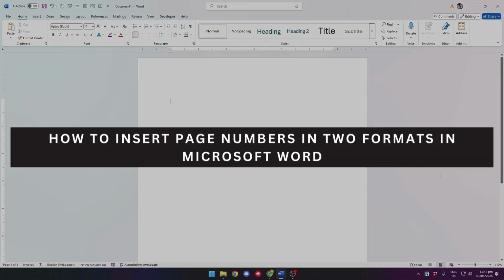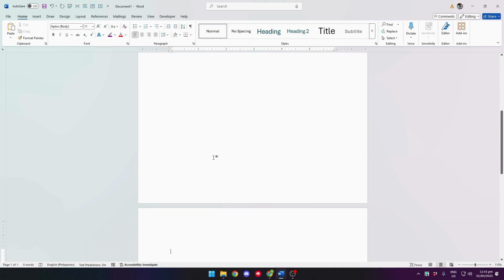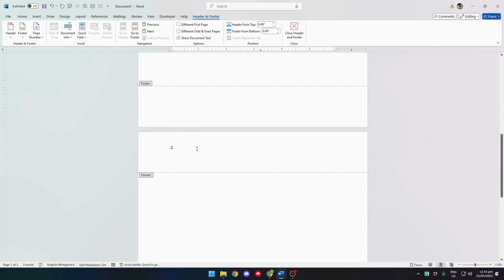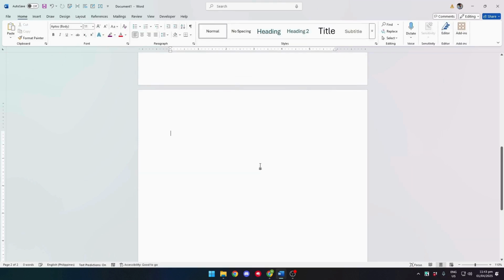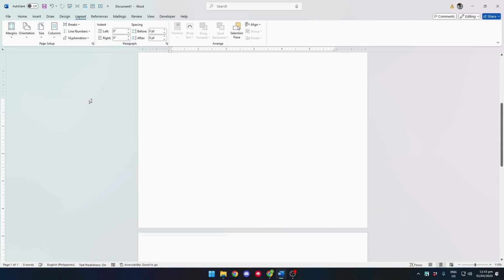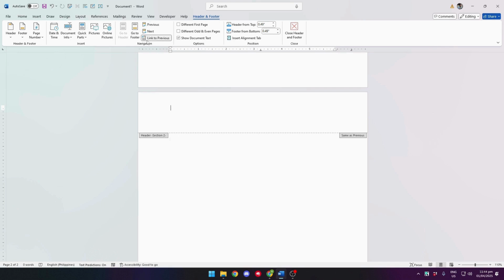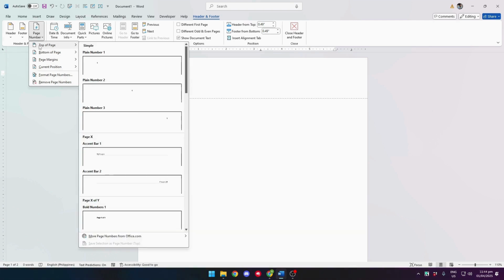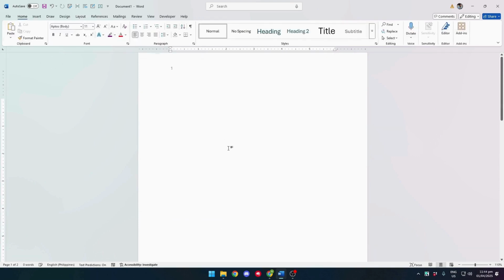How to Insert Page Numbers in Two Formats in Microsoft Word | MS Word Tutorial (2027)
Need different page number styles in the same document? This tutorial will show you how to insert page numbers in two formats in Microsoft Word—perfect for academic papers, books, and reports that require different numbering styles (like Roman numerals for intros and Arabic numbers for main content). I’ll walk you step-by-step through section breaks and formatting.

In this tutorial, you'll learn:
How to insert section breaks to separate page numbering formats
Step-by-step instructions to apply Roman and Arabic numerals
Tips for restarting page numbers and unlinking headers/footers correctly

Format like a pro—follow these steps to insert page numbers in two formats in Word and meet any document formatting requirement with ease!